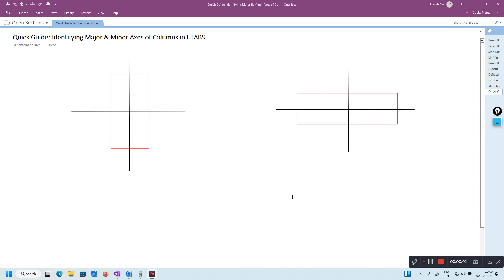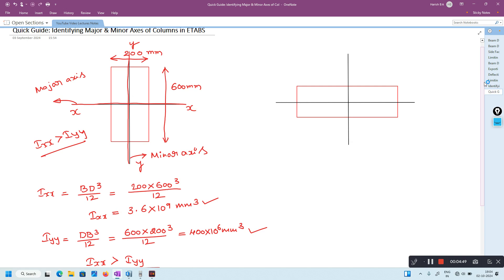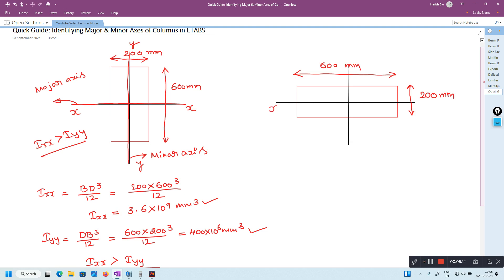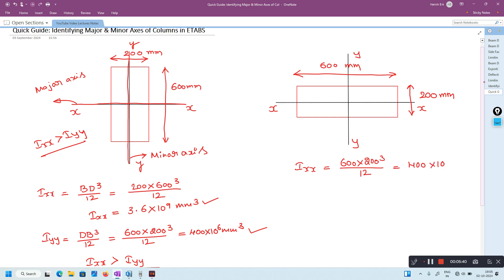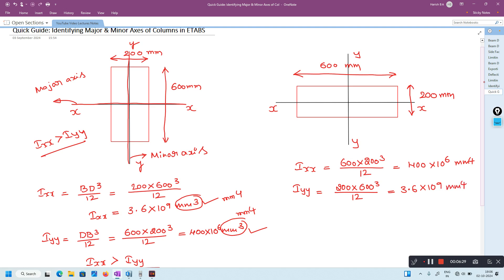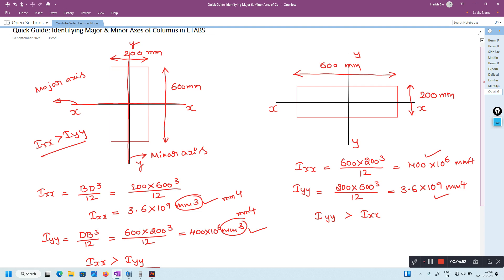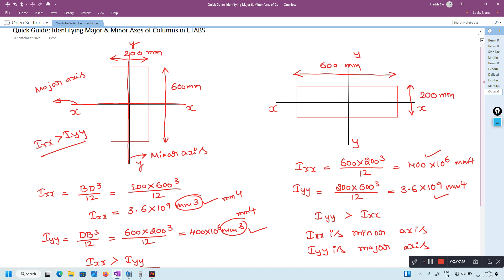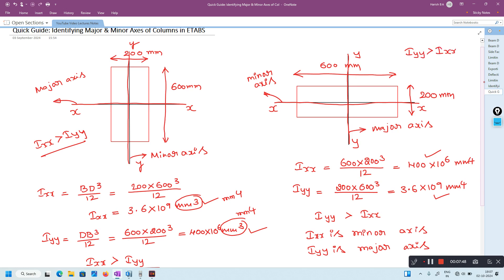Quick Guide Identifying Major & Minor Axes of Columns in ETABS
In this tutorial, learn how to quickly identify the major and minor axes of columns in ETABS. We’ll cover essential tips and a step-by-step demonstration for accurately recognizing column orientations, crucial for structural design and analysis.